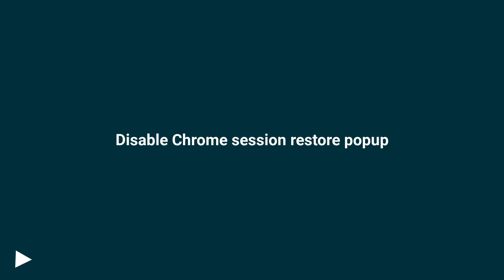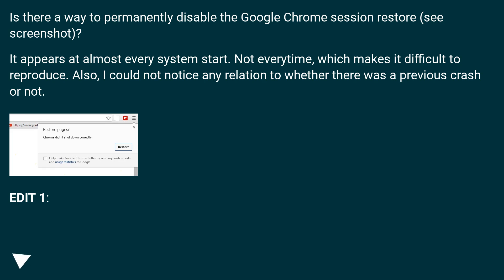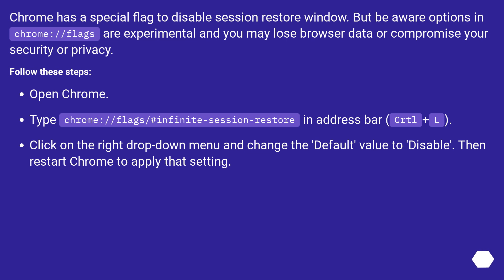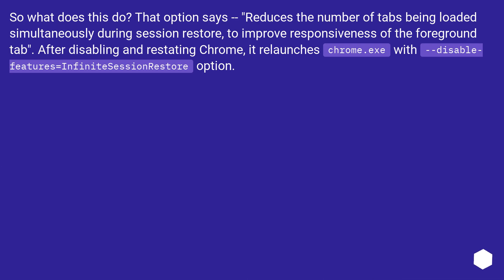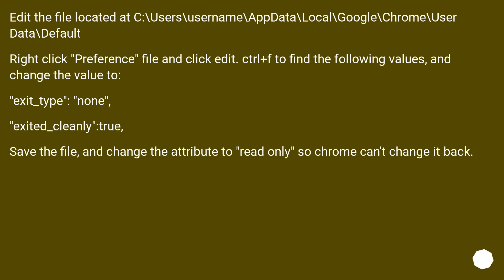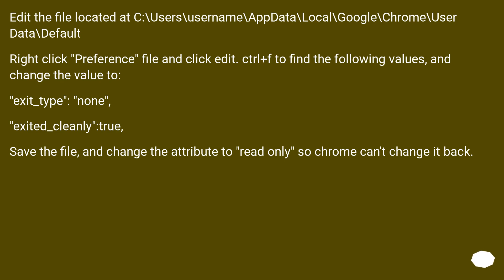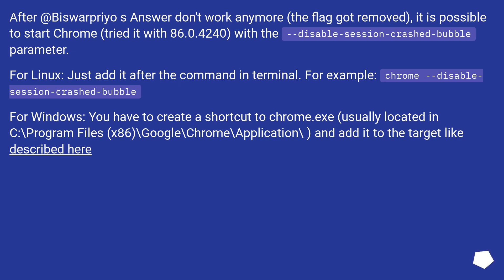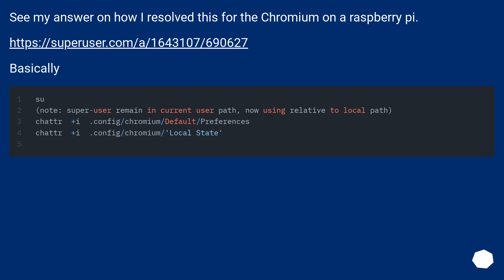Disable Chrome session restore popup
Chapters
00:00 Question
00:50 Accepted answer (Score 6)
02:03 Answer 2 (Score 14)
02:43 Answer 3 (Score 5)
03:27 Answer 4 (Score 2)
03:47 Thank you